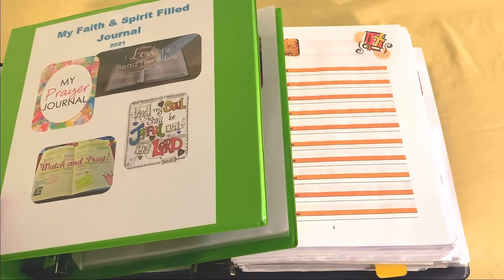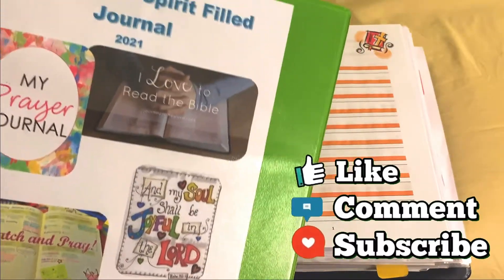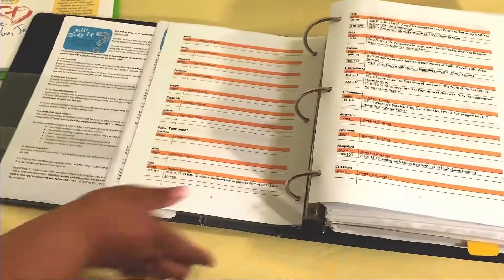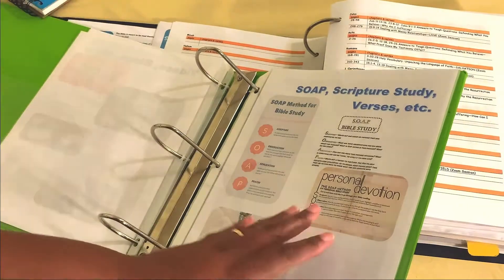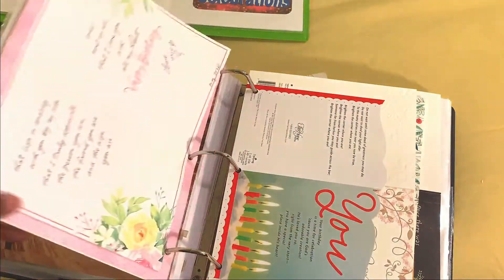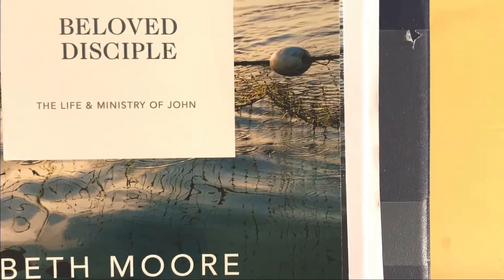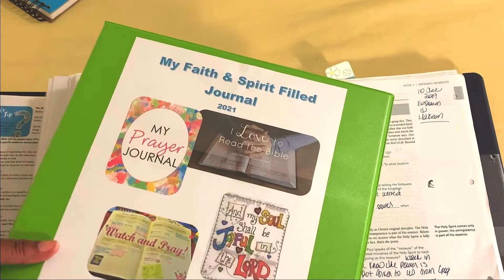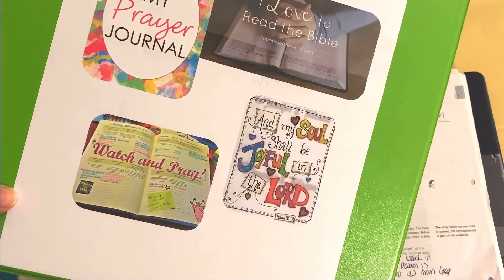2021 DIY Faith, Spirit and Prayer Journal Set Up (War Binder)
Greetings! This is a video of how I assemble my version of my 2021 Faith, Spirit and Prayer Journal (War Binder). My DIY Faith and Spirit Journals have really helped me to grow in my faith and enrich my spiritual walk.

I hope that you enjoy this video and please share the ways that you use in order to grow closer in the Word.

I just wanted to thank everyone so much for taking the time to watch my video! I appreciate all of your support and encouragement! You are such a blessing in my life! God bless you!! 🥰💕